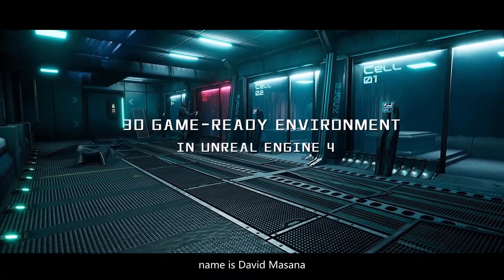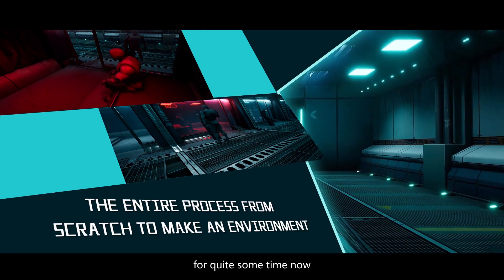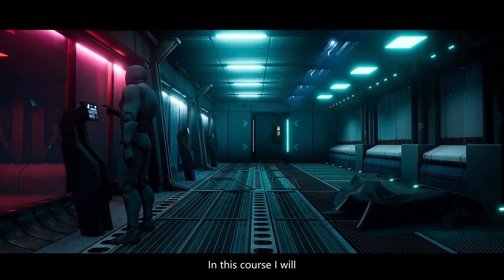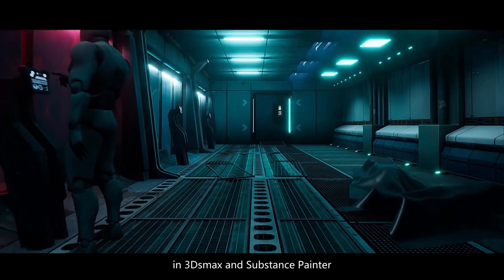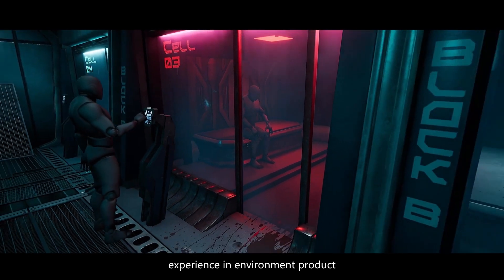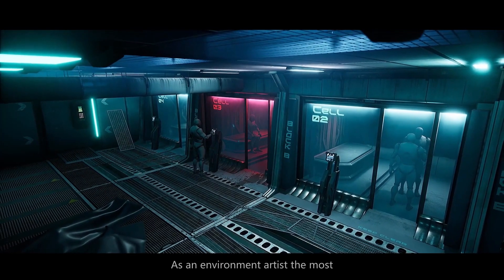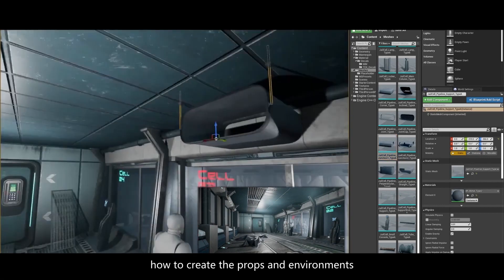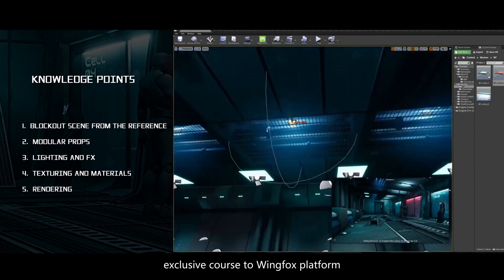3D Game-Ready Environment In Unreal Engine 4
You will learn how to create a game-ready environment from scratch. The instructor will go through the entire process for theory to final rendering, which could be showed on your profolio.